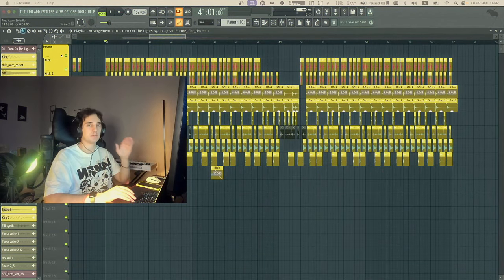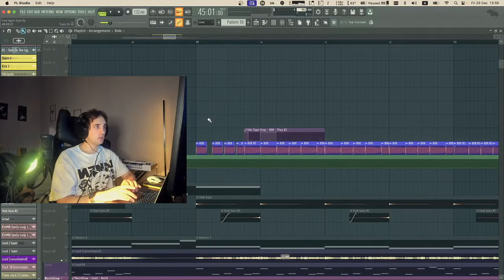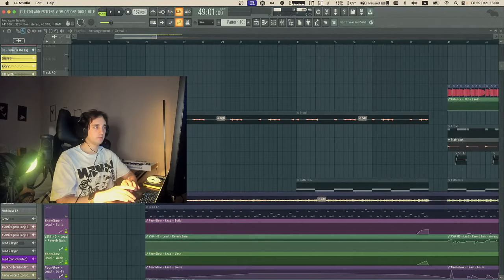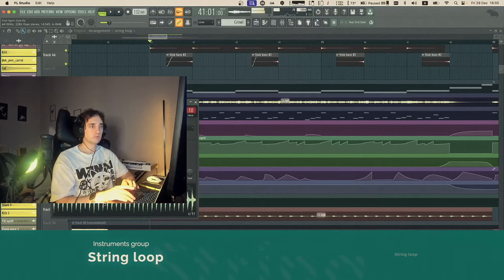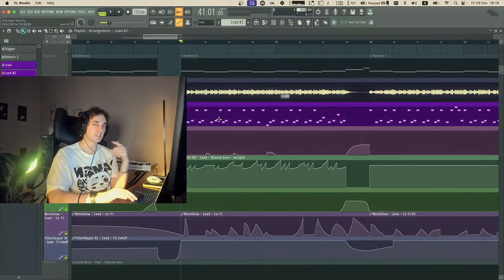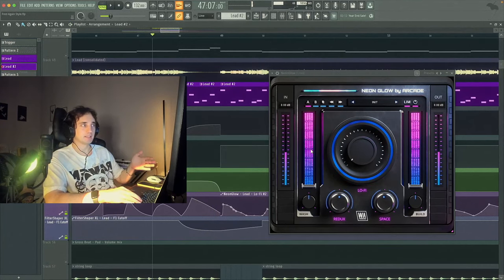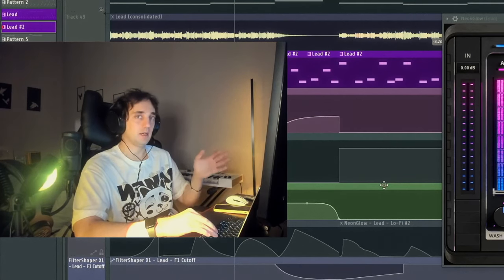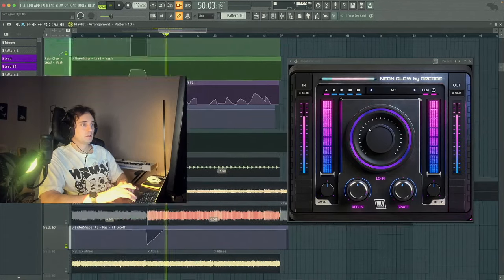making UK Garage groove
Guys, I'm back with my new tutorial "How to make UK Garage style Like Fred Again". Fred Again one of my favorite artists lately. So I decided to try to write something in the style of break beat and UK House. I was pleasantly surprised by the result and the discoveries I made.

Highlights:
00:00 - Intro
01:00 - Drums
01:48 - Bass
03:48 - Pad
04:15 - Piano
04:34 - Main Synth Lead
05:10 - Neon Glow By Arcade
07:25 - Vocal Samples
08:19 - Final thoughts
08:49 - FINAL RESULT